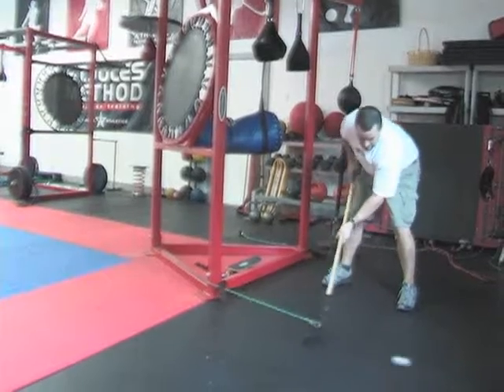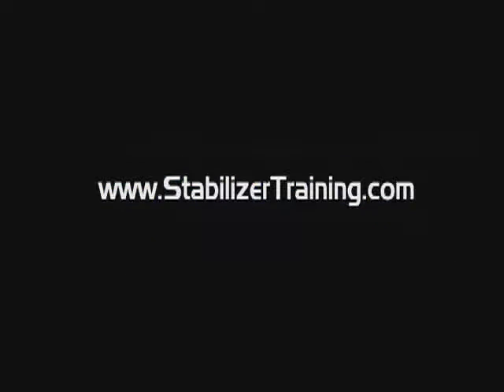Must Watch Facility Tour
Advanced Athletics Training Academy - Check out this facility tour and contact stabilizertraining.com to see how you can get your gym on order.